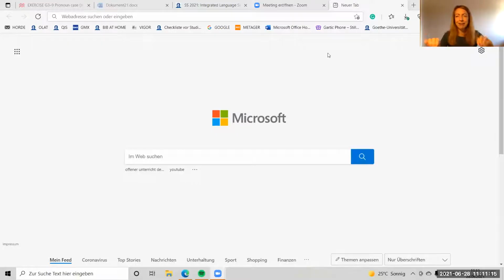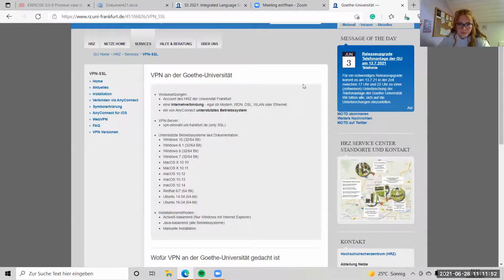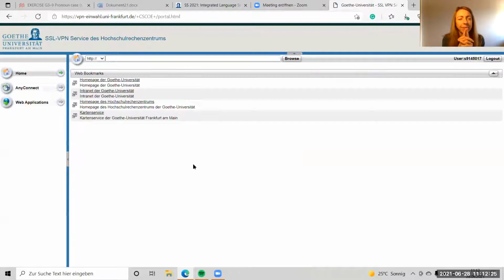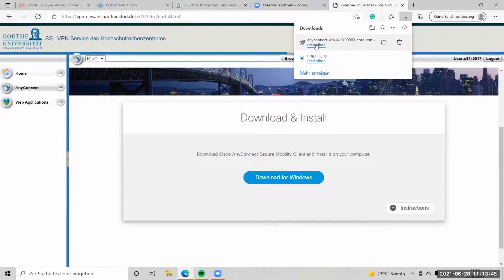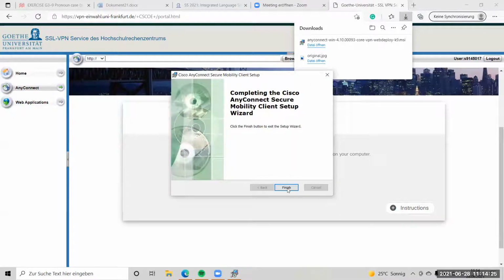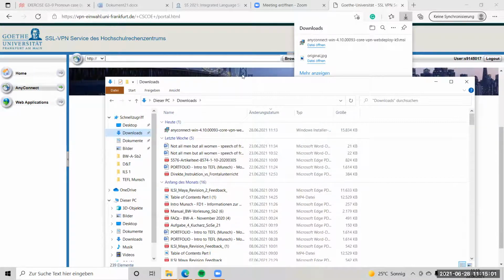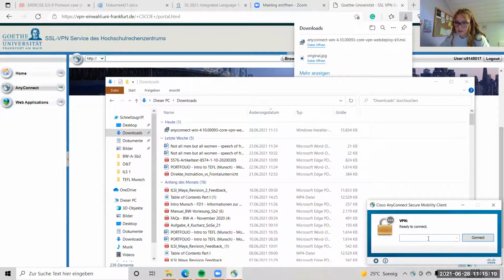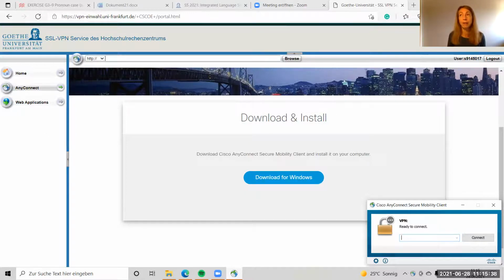How to install the VPN connector (Goethe-Universität, Frankfurt) for the final exam (Windows PC)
A student takes another student through the installation process of AnyConnect for Goethe-Universität's VPN (Frankfurt)

A third student has informed me that we forgot one final step. When Maya installed AnyConnect during the taping, she had to give a password at the end. We thought that it would be given in the HRZ mail, but apparently it is not.
vpn-einwahl.uni-frankfurt.de

Once you type in the password, the site asks for your username and password, which can be found in the mail from HRZ.